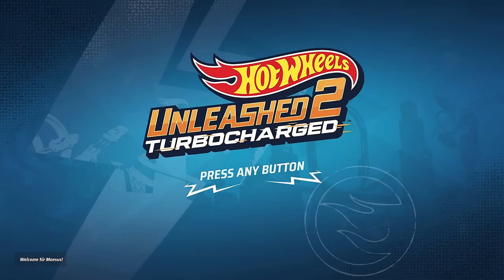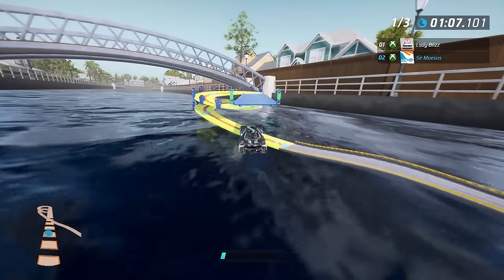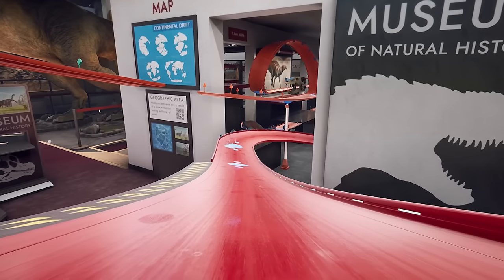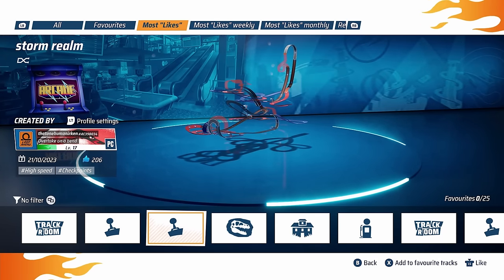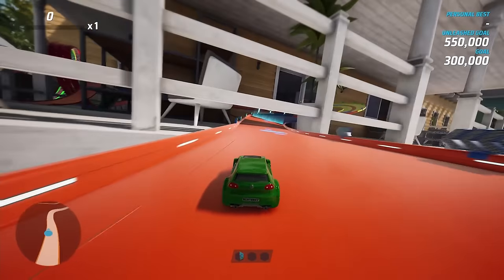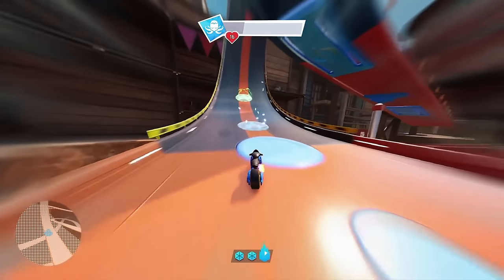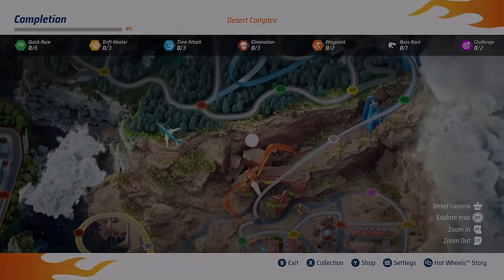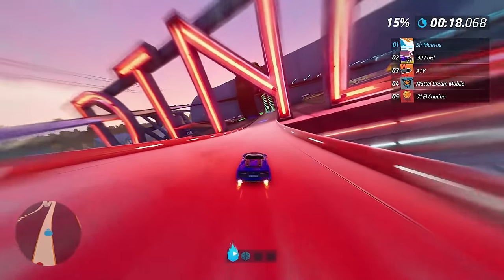Hot Wheels Unleashed 2 Is The Best Game You Wont Play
Hot Wheels Unleashed thoroughly impressed when it released back in 2020. But the question always remained if Milestone would be able to capture the same lightning in a bottle that they did with a successing title. Hot Wheels Unleashed 2 was released in October of 2023, and after a thorough playthrough, analysis, and combing through our thoughts, we've found even stronger feelings and thoughts towards Unleashed 2 than even its predecessor. Unleashed 2 also brings up a potentially scary issue within the racing game fandom, and this in-depth review is both a look at why we believe Unleashed 2 is one of the best racing games in years, and an explanation on why you (likely) wont play it.

Chapters
0:00 Intro
1:10 A Proper Sequel?
4:16 Tackling Tracks
13:00 A Surprising Campaign
20:38 The Garages Of Unleashed
29:53 In Conclusion